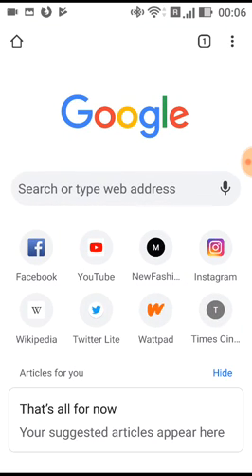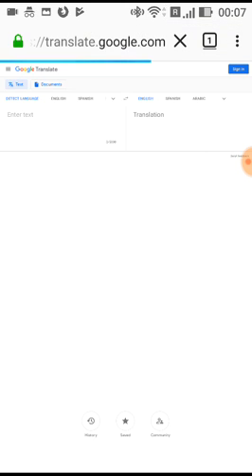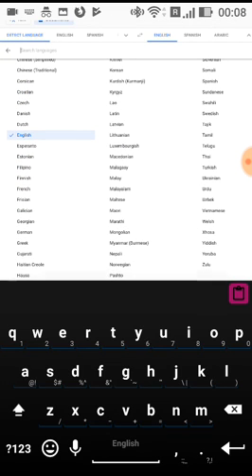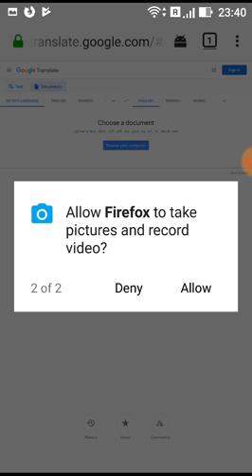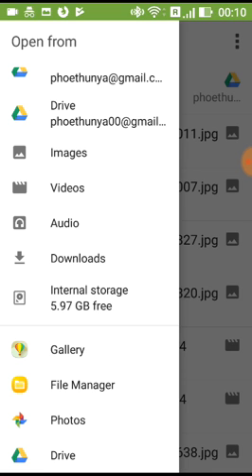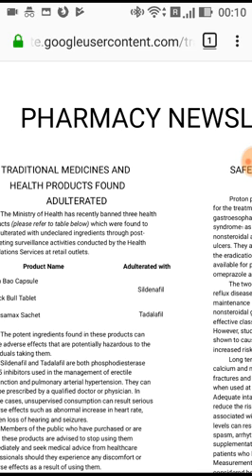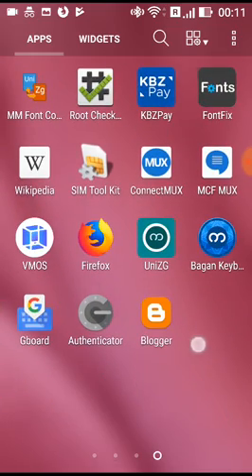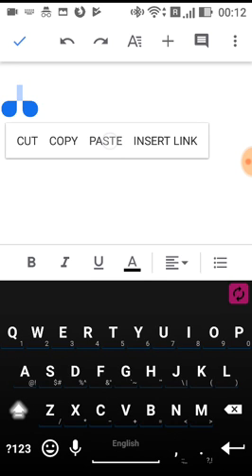Android phone များရှိ ဘာသာခြားနဲ့ရေးထားတဲ့ ဖိုင်များကို ဘာသာပြန်ခြင်း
Chrome  (or ) Firefox Browser ကိုသုံးပါ။
Desktop Site  ကိုသုံးရပါတယ်။
ဘာသာစကားကို အရင် ရွေးပေးပါ။
Translate from  မှာ Detect Language သို့မဟုတ် ကိုယ် ဘာသာပြန်မယ့်ဖိုင်မှာရေးထားတဲ့ ဘာသာစကားကိုရွေးပါ၊  translate to  မှာကိုယ်ဖတ်ချင်တဲ့ဘာသာ( ဥပမာ မြန်မာ) ကိုရွေးပါ။
ဘာသာပြန်အကွက် ပေါ်က Documents ကိုနှိပ်ပါ။ ပေါ်လာတဲ့   "Choose a document" အောက်က Browse your computer ကိုနှိပ်ပါ။
ဖိုင်တွေ ကိုရှာဖို့ ပါမစ်ရှင်တောင်းပါမယ်။ Allow လုပ်ပေးပါ။
ပြီးလျင် ကိုယ်ဘာသာပြန်ချင်တဲ့ဖိုင်နေရာကိုသွားပြီးရွေးပေးပါ။
ဖိုင်နာမည်ပြလျင် အောက်က translate ကိုနှိပ်ပြီး ဘာသာပြန်ပြီးအောင်စောင့်ပါ။
ဘာသာပြန်ပြီးသားစာတွေကိုကုးပြီး ကိုယ်သိမ်းချင်တဲ့ဖိုင် (ဥပမာ  Google Doc) မှာ ပြန်paste လုပ်ပြီး သိမ်းပါ။